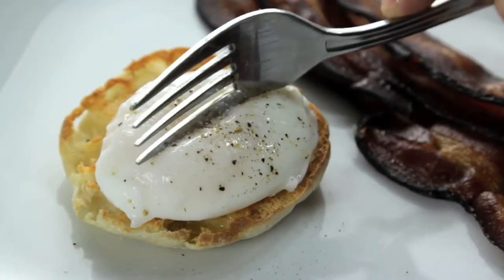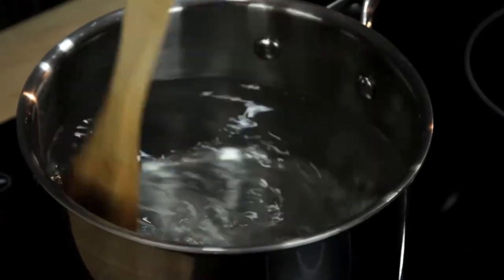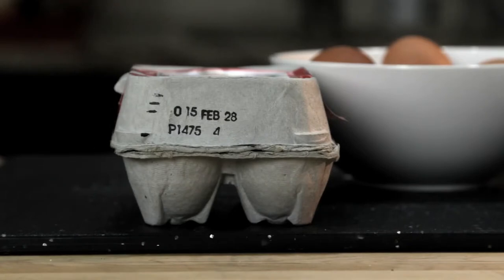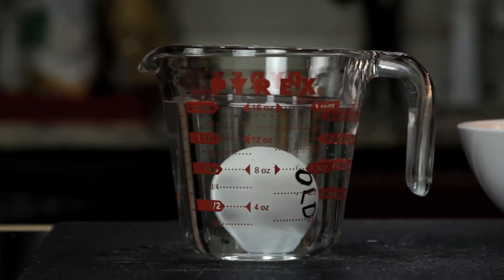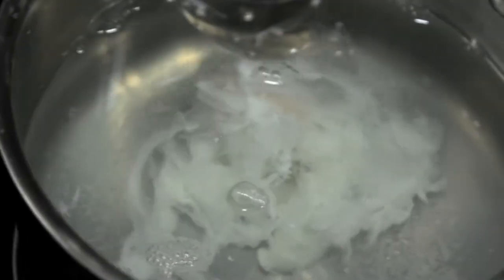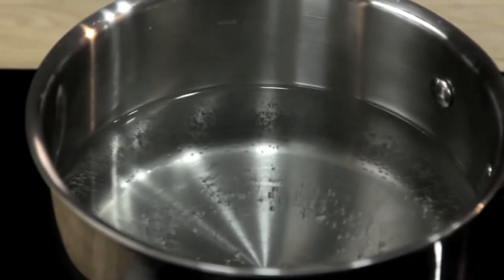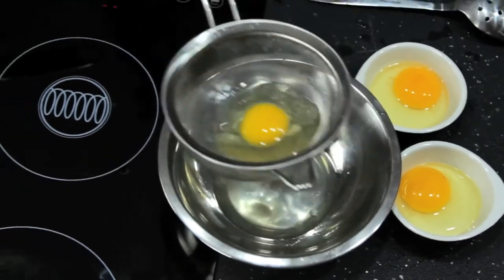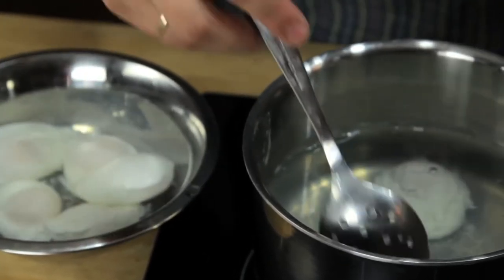How To Poach Eggs